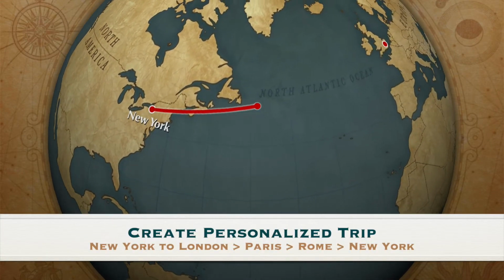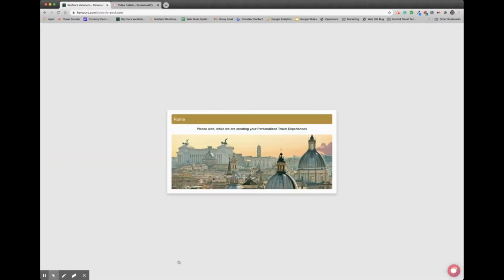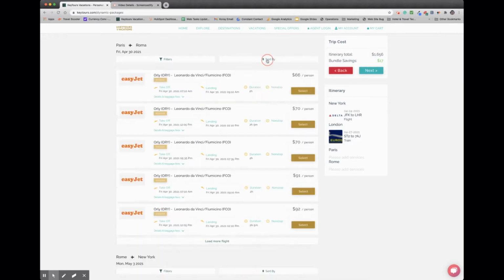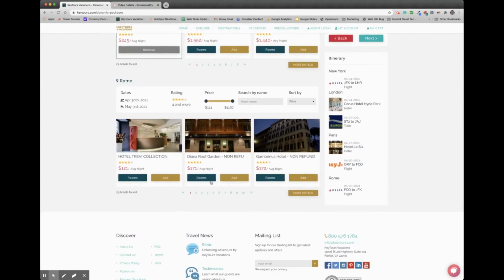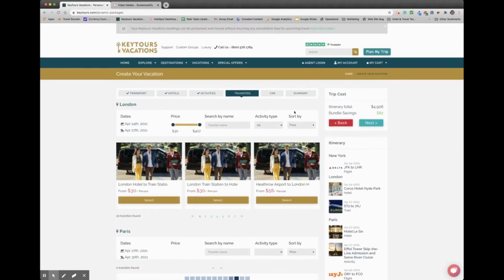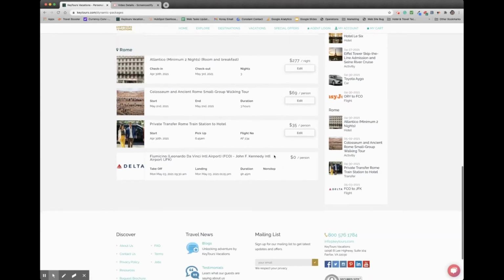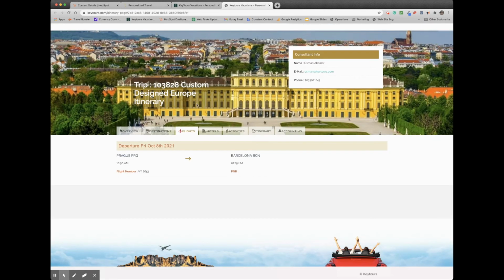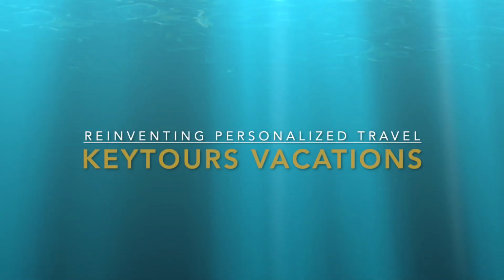Keytours Vacations - Personalized Travel Experiences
Keytours Vacations - Personalized Travel Experiences ver 5.5
Build complex personalized itineraries